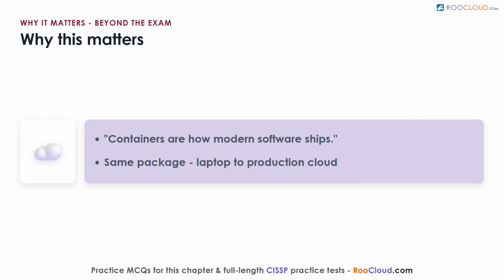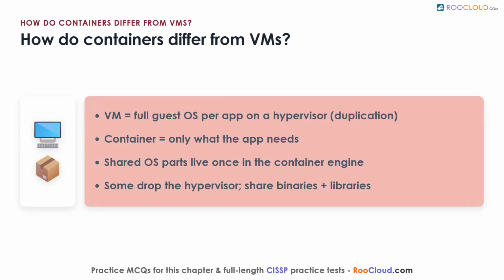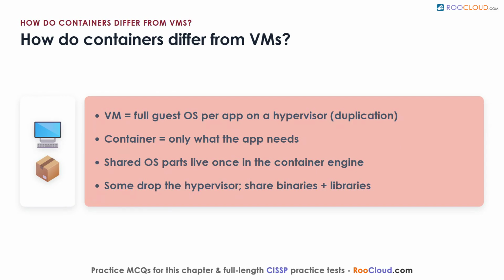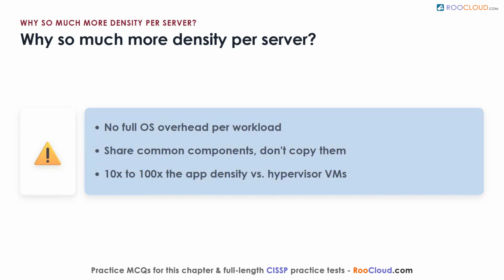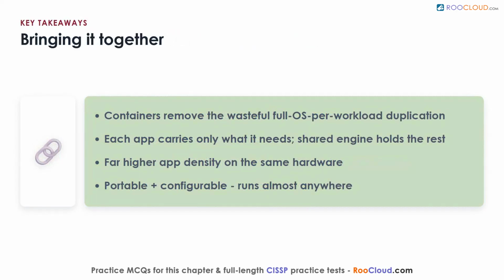CISSP 9.17 - Containerization - Exam Prep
Preparing for the ISC2 CISSP exam? In this lesson we break down Containerization - Domain 3: Security Architecture and Engineering.

Because containers are how modern software actually ships. Picture a streaming startup that pushes updates several times a day.

- What containers are vs. virtual machines
- Why they pack so much more per server
- What makes them portable + flexible

CHAPTERS:
0:00 Containerization
0:10 In this session
0:25 Why this matters
0:49 How do containers differ from VMs?
1:33 Why so much more density per server?
2:02 What makes containers portable + flexible?
2:44 Bringing it together
3:15 CISSP Chapter wise Practice Questions and Full-length Tests at RooCloud.com